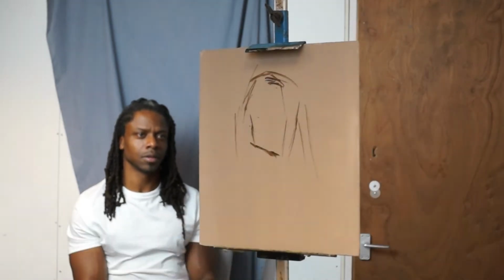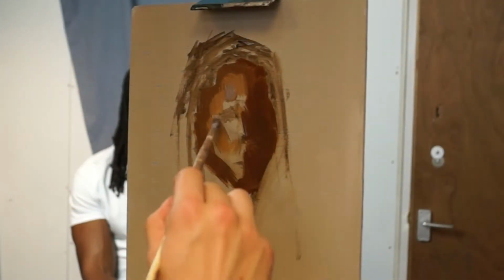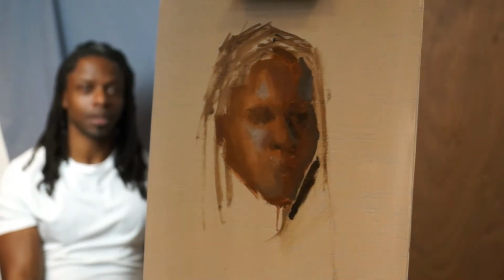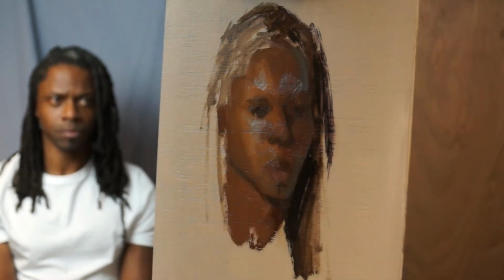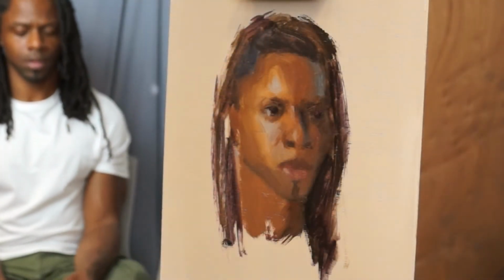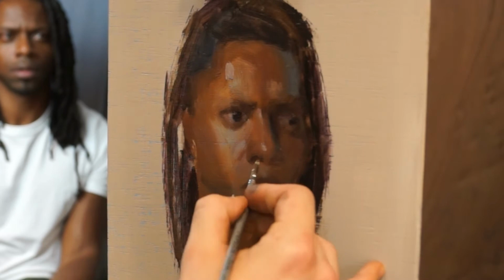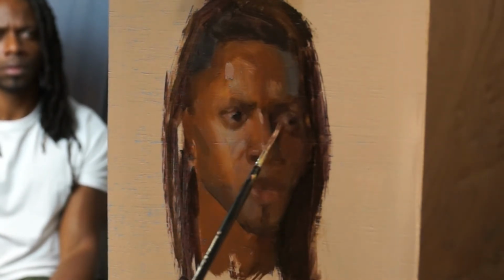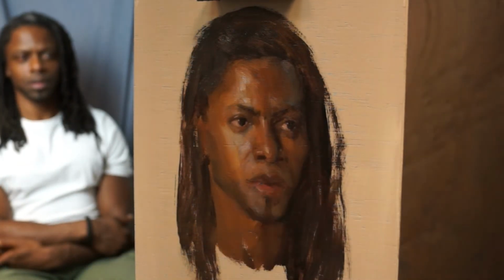Painting a Portrait in Oils Alla Prima Tutorial "Mike" by George Frederick Thomas